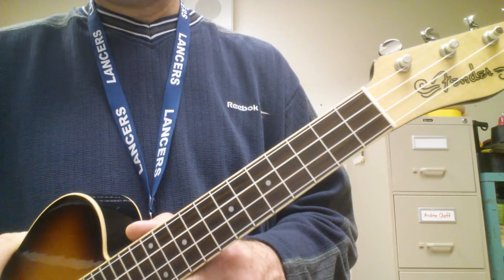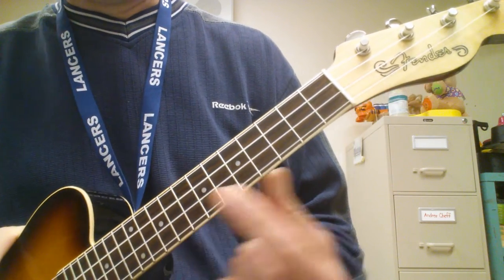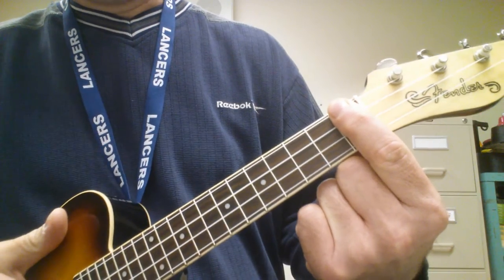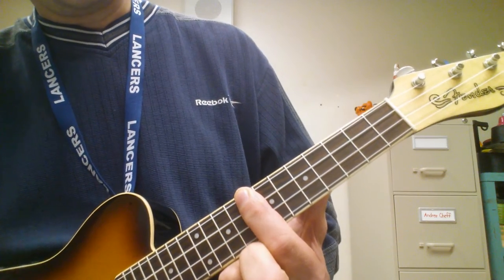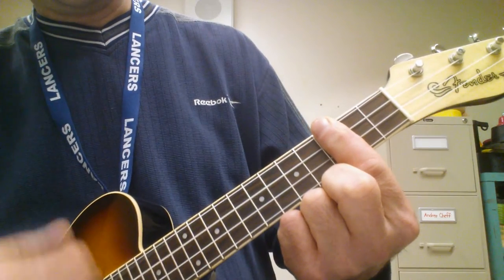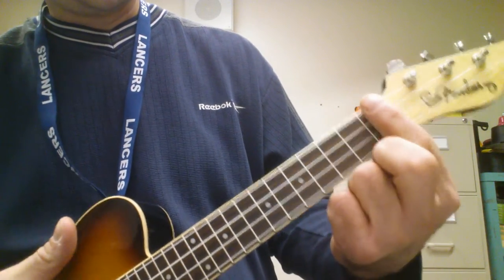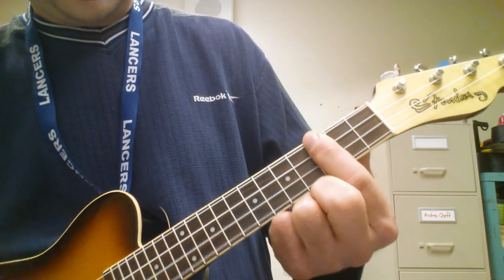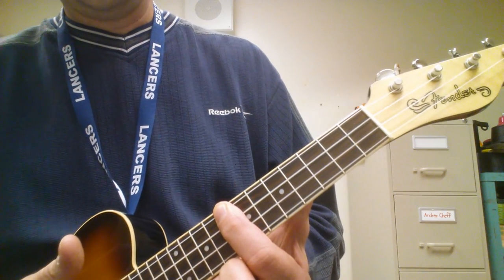I'm on my way.....the proclaimers